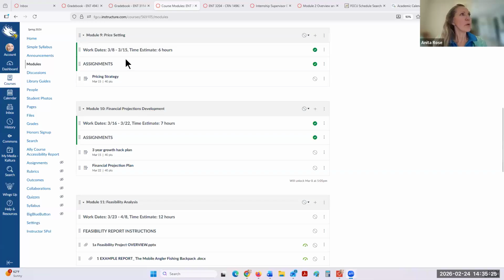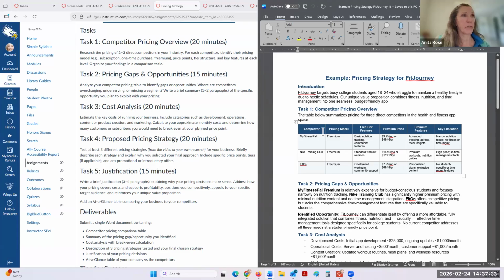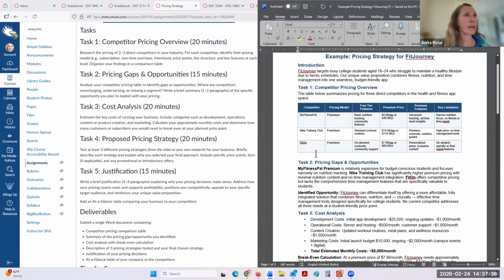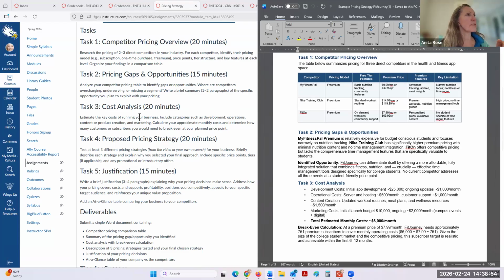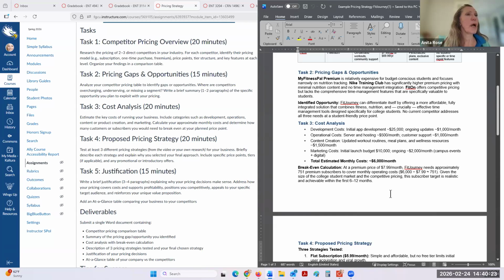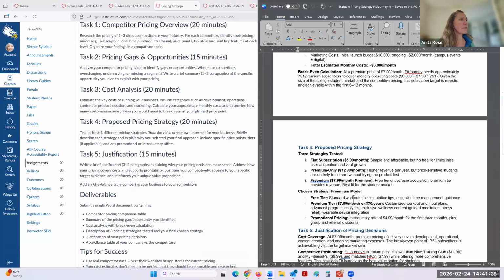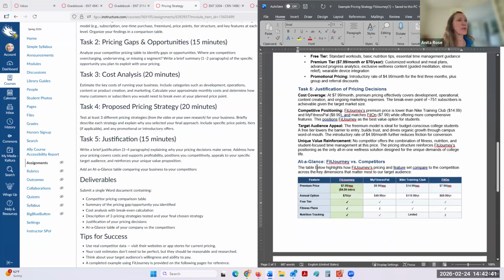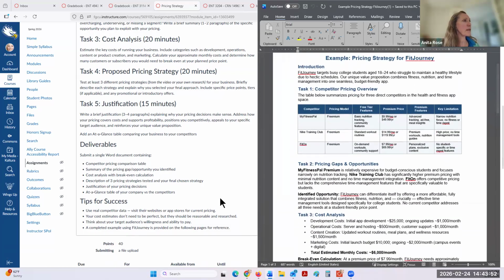ENT 3114 Pricing Strategy